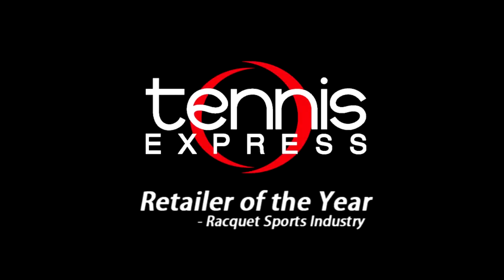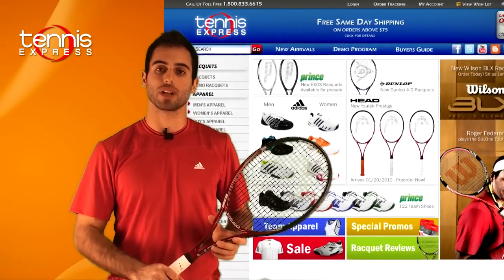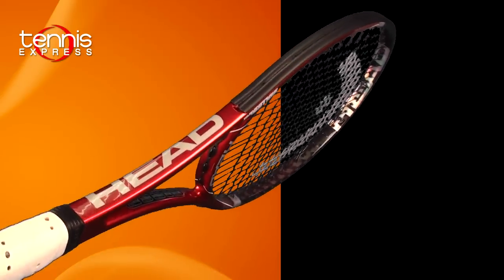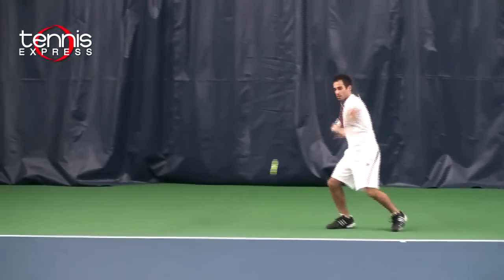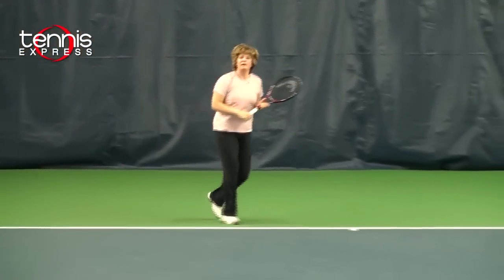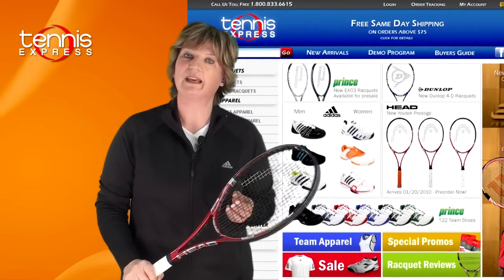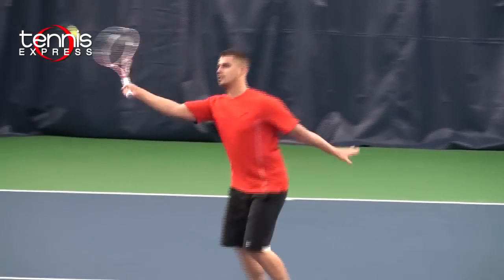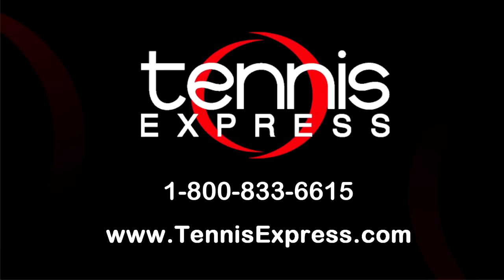Head Youtek Prestige Mid Plus - Tennis Express Racquet Review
The Head YOUTEK Prestige MP provides exceptional feel and control for the general all-court player. The advanced d3o technology adjusts to various swing speeds allowing players to hit with increased power and accuracy.

The Youtek Prestige MP offers greater forgiveness during more compact swings and its 98 sq in. headsize also provides those with more moderate swing speeds a sense of ease while maintaining a solid feel.